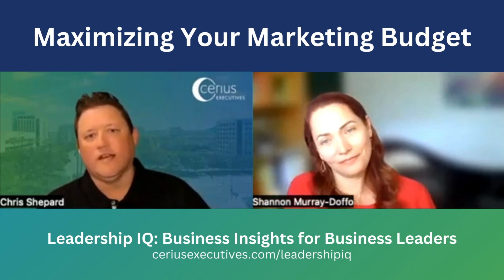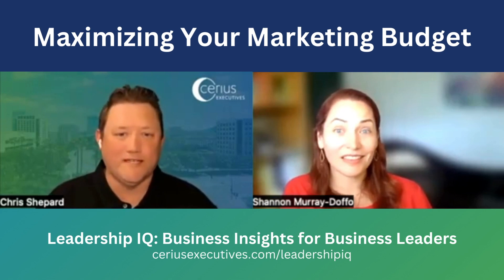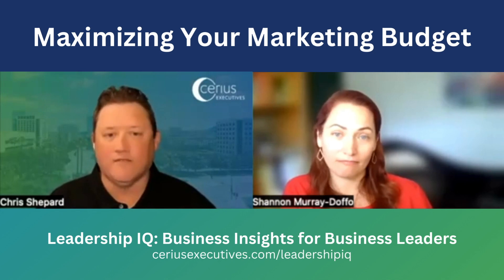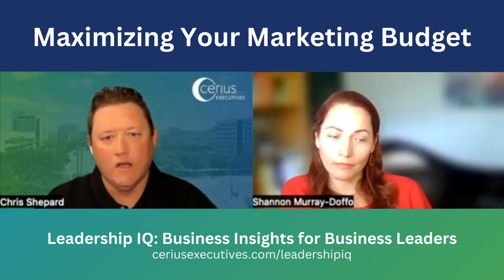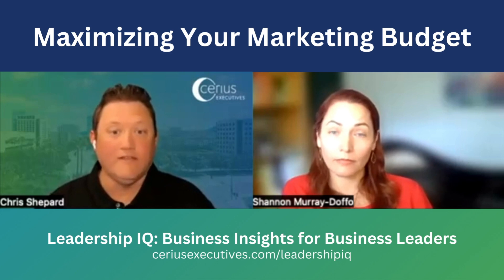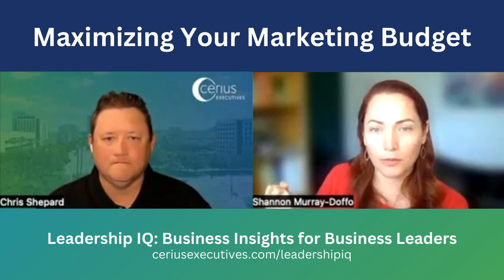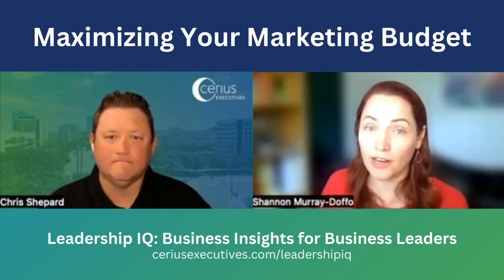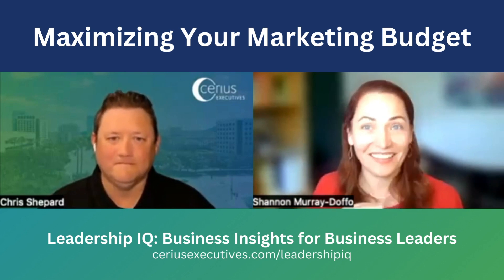Cerius Executives Leadership: Effectively Analyze Data 4 Smarter Marketing Budgets - Shannon Murray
Cerius is Your Single Source for Executive Leadership.

Our network of thousands of experienced executives is available on an interim, fractional, or direct-hire basis.